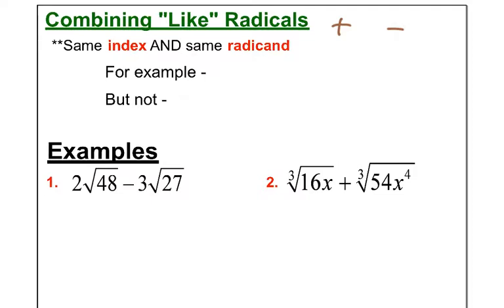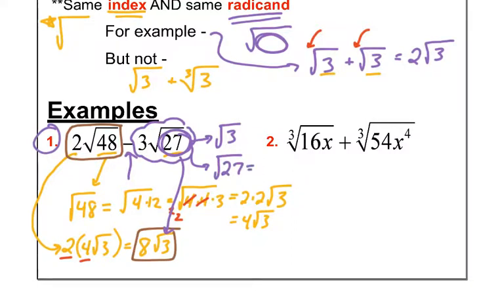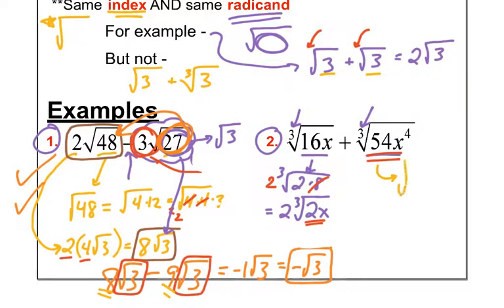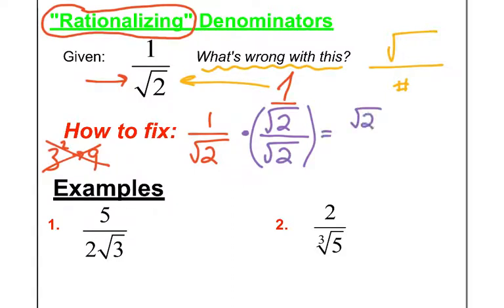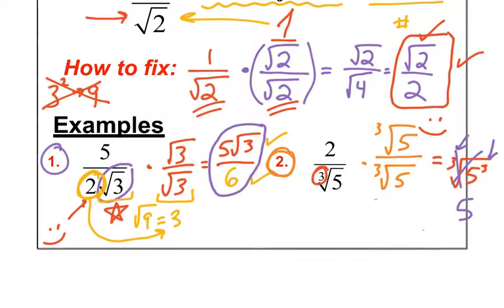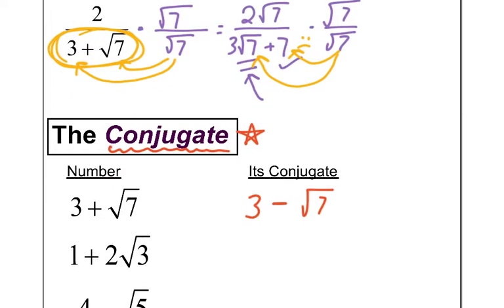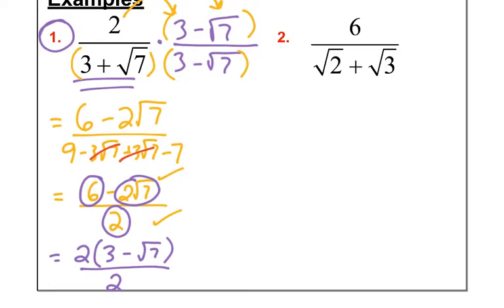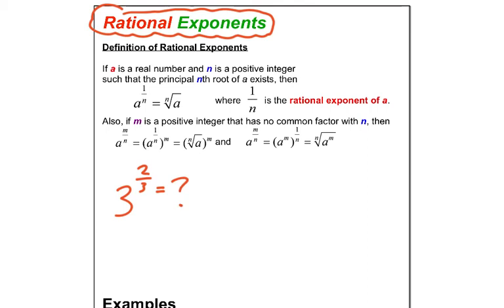Exponents and Radicals, Part 3